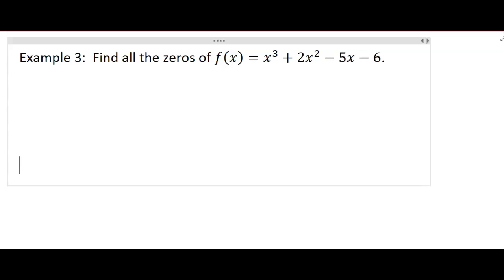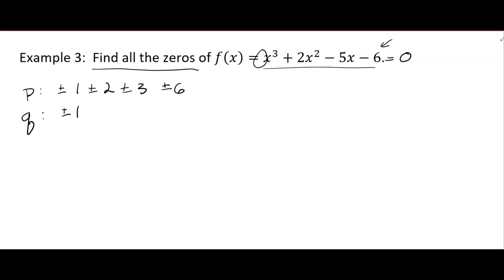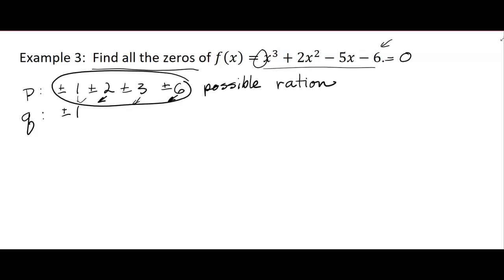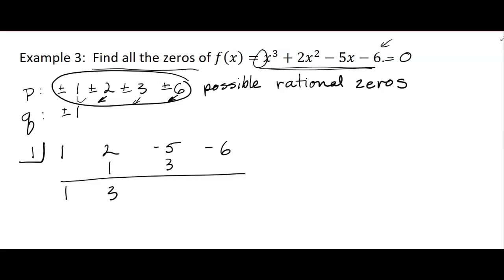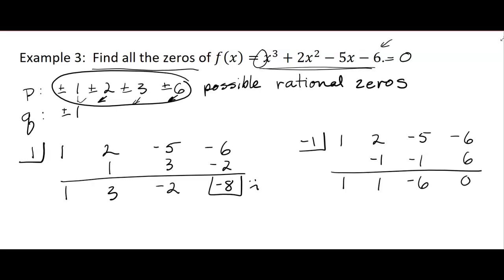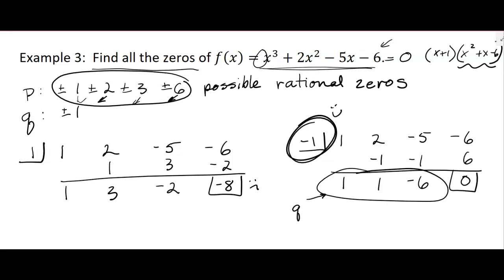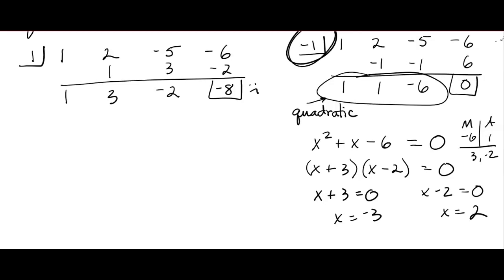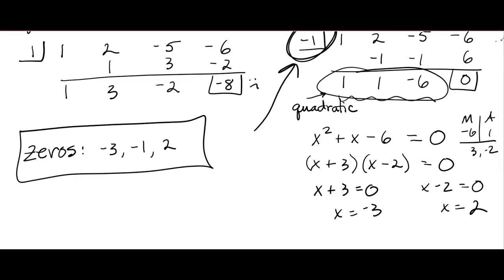3.4.b Finding All the Zeros